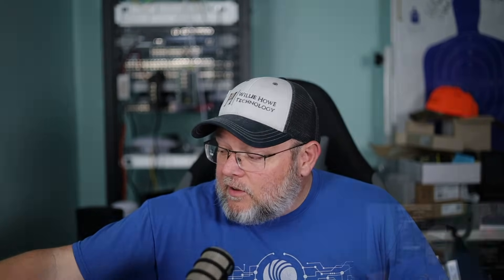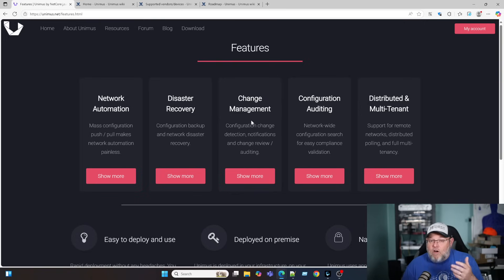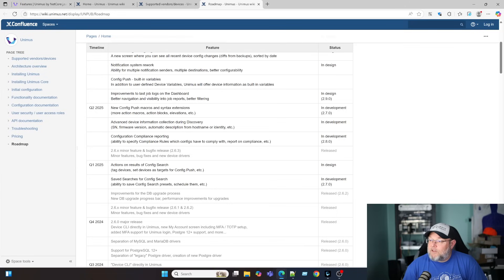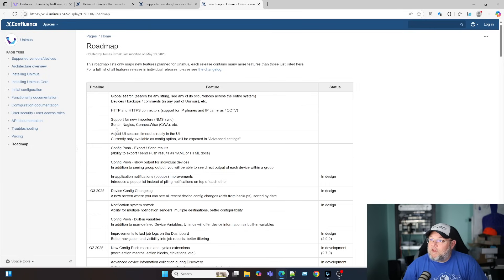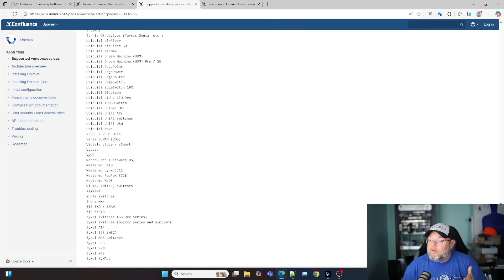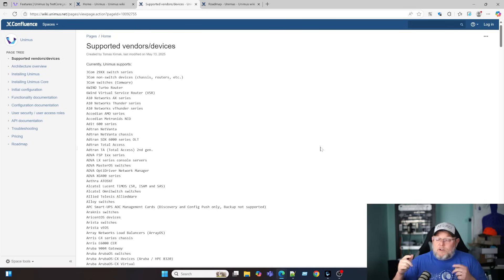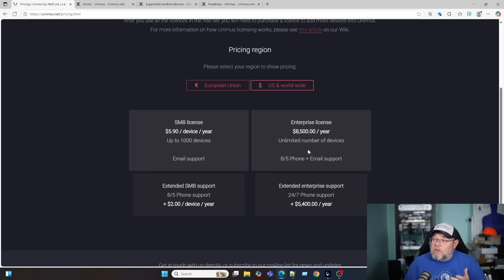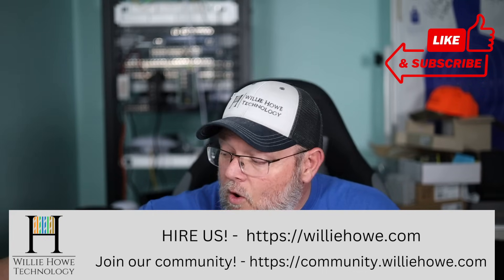One Network Management System to Rule Them All - Unimus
Network management systems are an important tool in the toolbox for managing network equipment (say that five times fast). While looking at options I came across Unimus and at first glance I'm super happy that they provide a roadmap for users and that they have such a huge lineup of supported devices. We'll take an overview look at the software and in the next video we'll deploy Unimus and adopt some devices! What are you using for multi-vendor network management?